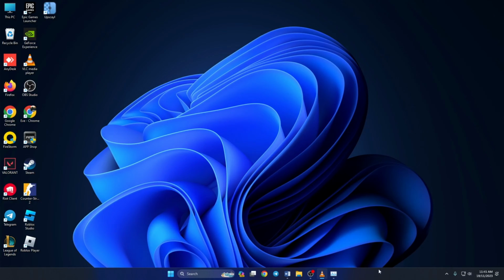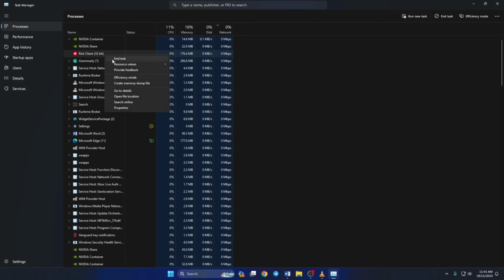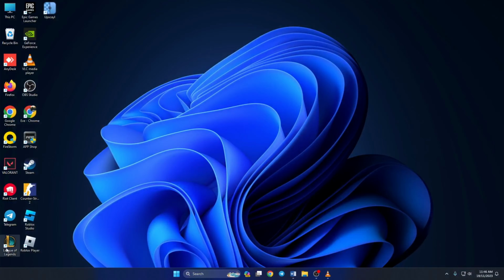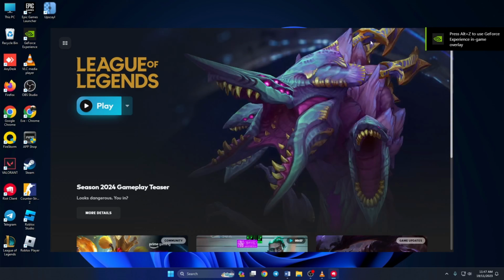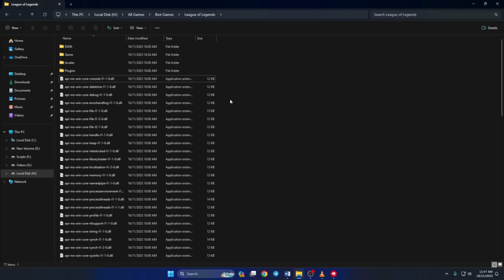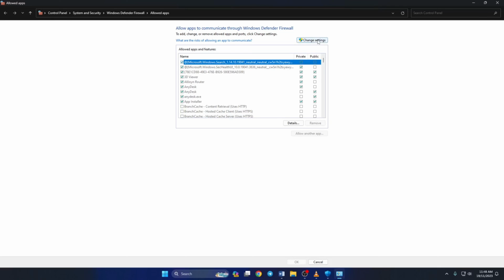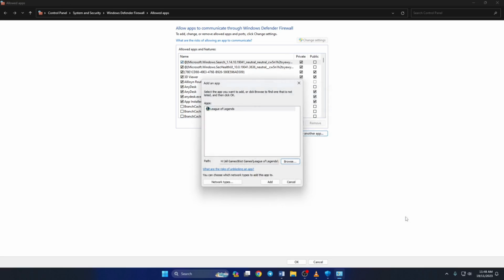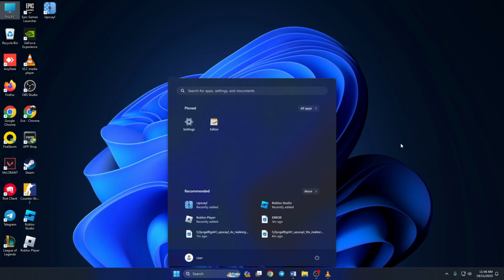How to Fix System Error Crash Dump in League of Legends | LOL System Error Crash Dump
Encountering a system error crash dump in League of Legends? Wanna know how to fix the system error crash dump error? Don't worry; I've got the fix for you! In this latest video tutorial, I am gonna show you how to fix the League of Legends system error crash dump. Follow the step-by-step instructions to resolve issues such as critical errors in League of Legends.

If you're facing a system error or any critical errors, this tutorial will help you to solve the issues of League of Legends. Watch the tutorial now and learn the process of fixing the system error crash dump in League of Legends.

00:01- Video intro
00:16- Method 1: Close Riot Client Processes with Task Manager
00:52- Method 2: Delete LOL config and log files
01:34- Method 3: Allow LOL internet access from Firewall
02:22- Video ending